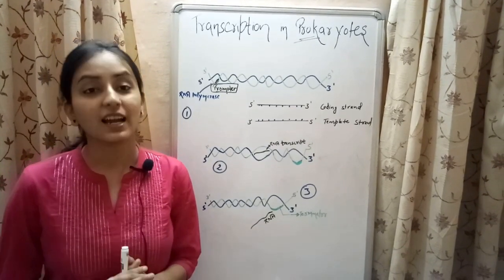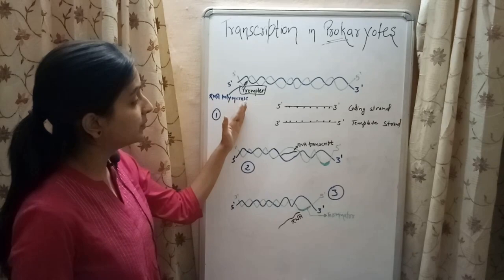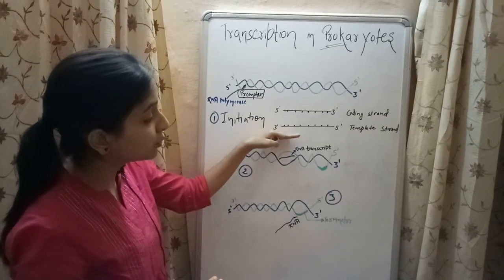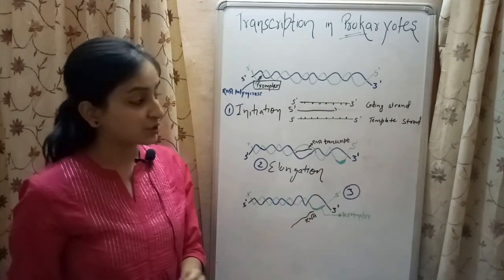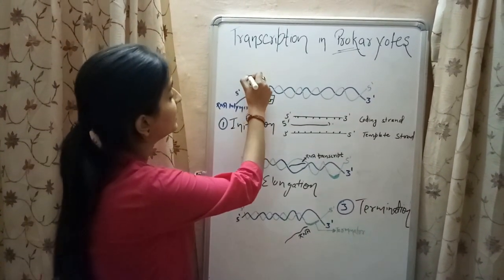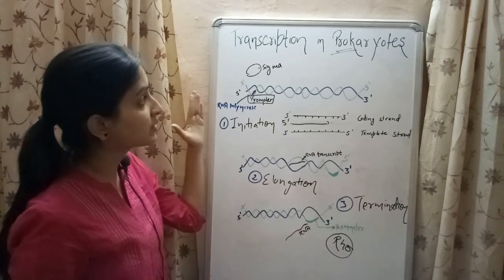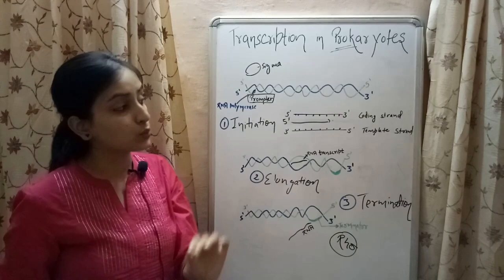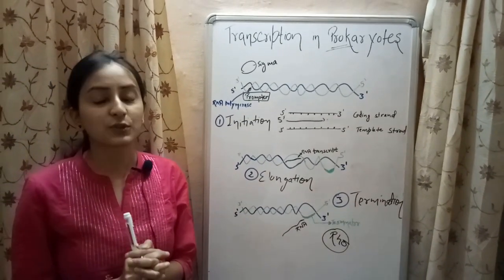Transcription in Prokaryotes | Biology class 12 | Lecture 9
Transcription refers to the process of copying genetic information from one strand of the DNA into RNA. The enzyme responsible for transcription in Prokaryotes is DNA -dependent  RNA polymerase, which catalyses the synthesis of the RNA transcript in 5' to 3' direction. The three stages of transcription involves- Initiation, Elongation and Termination. The RNA polymerase is only capable of catalysing the elongation step. It associates transiently with initiation factor {Sigma} and termination factor {Rho} to initiate and terminate the transcription, respectively.